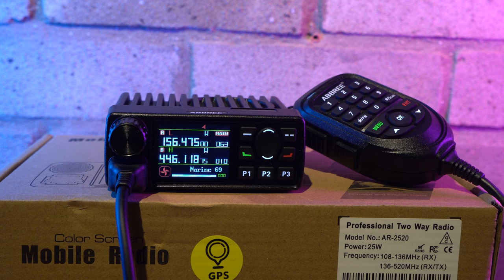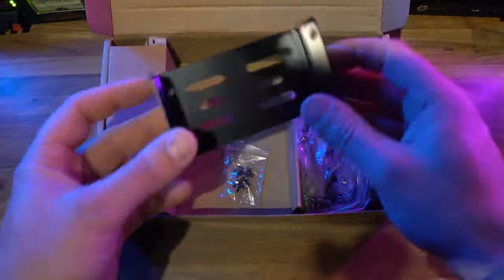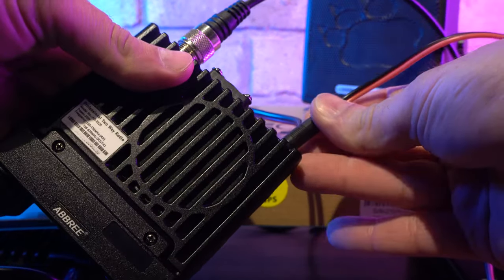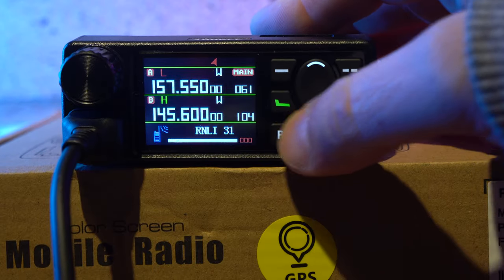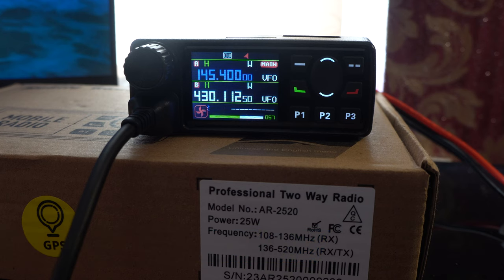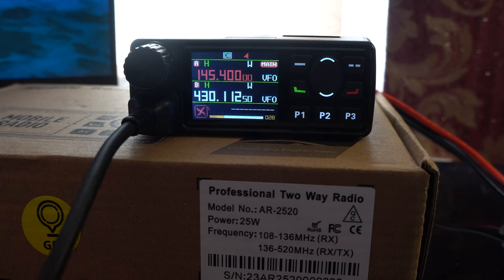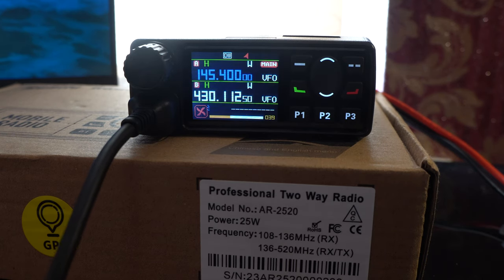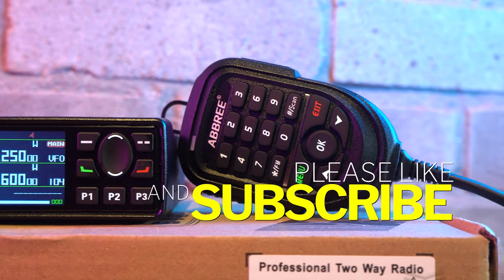Abbree AR-2520 Dual Band VHF/UHF Mobile Radio Review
The Abbree AR-2520 is a super compact Dual Bander for VHF and UHF bands. Ideal for Ham Radio, PMR and maybe even some marine monitoring.
A very cost radio coming in around $65 USD from Aliexpress and other Chinese Retailers.  This unit packs a punch with almost 25W output. It might be idea for anyone starting off in Ham Radio without spending a fortune or even great for in the car where space is limited.

Don't forget to check if it comes with a USB programming cable as not all retailers include them. I had to spend an extra $10 to get mine.

0:00 Introduction
1:21 Specifications
2:13 Features
3:48 Microphone
4:33 Front Controls
6:11 GPS Function
7:28 FM Radio
8:00 External Speaker?
8:25 Power Test
10:00 Firmware Glitch
11:00 Menu
11:24 CPS Software
12:38 Custom Logo!
13:15 Airband
15:07 On Air Tests
26:35 Conclusion